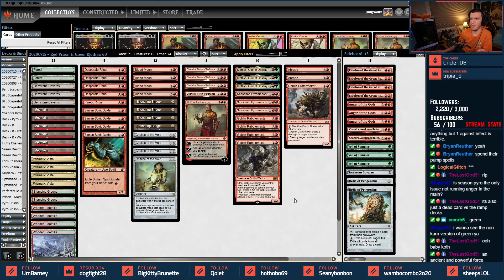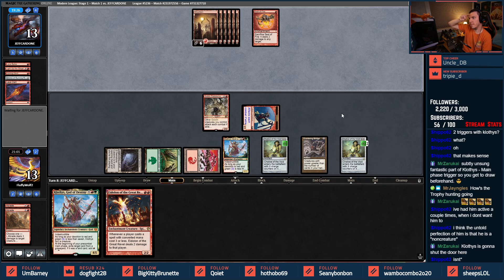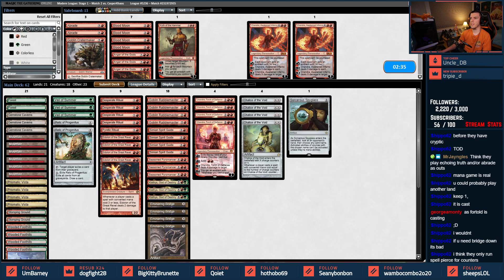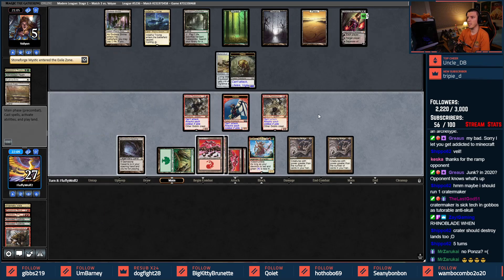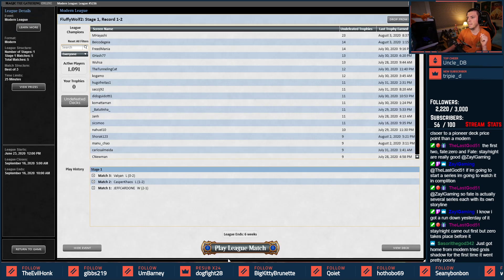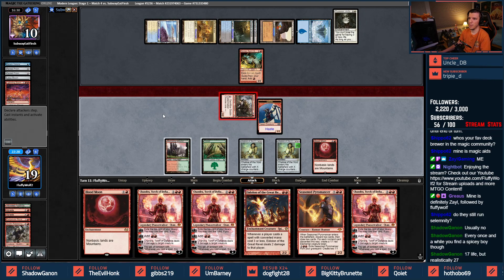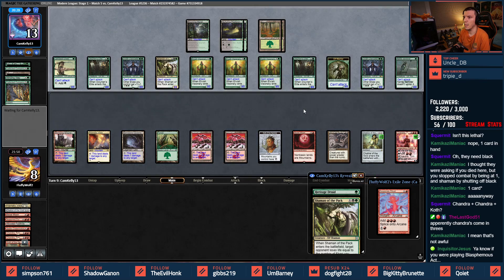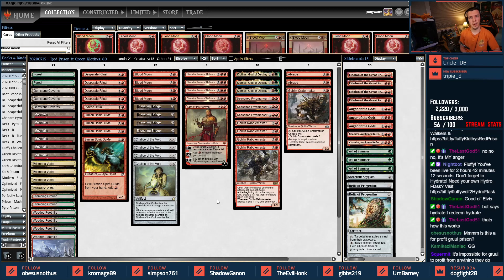⚖️ [Modern] Klothys Red Prison - More Practice - A Punt, A Play, A Win, Yay!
Watch Live at the Twitch Channel! You can find me typically Mon/Wed/Fri - 7PM CST
(See Twitch Page for Latest Schedule!)

Timeline to Skip Around - You reading to here is much appreciated, here's the info to help you view better!
»▶️» Deck Overview: [0:00]
»1️⃣» Match 1: [2:00]
»2️⃣» Match 2: [14:33]
»3️⃣» Match 3: [32:13]
»4️⃣» Match 4: [52:42]
»5️⃣» Match 5: [1:10:21]
»⏹» Conclusion & Results: [1:31:44] (Spoilers!)